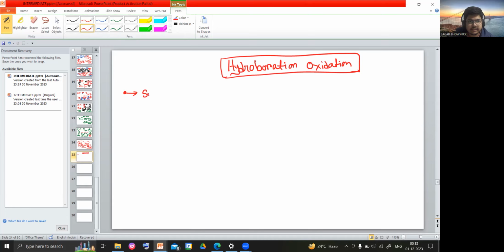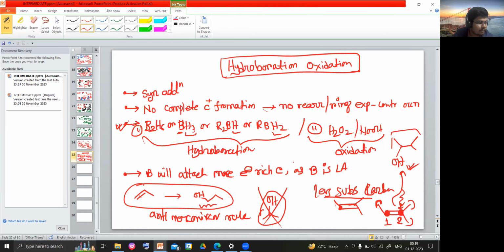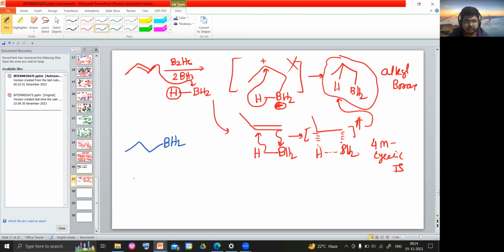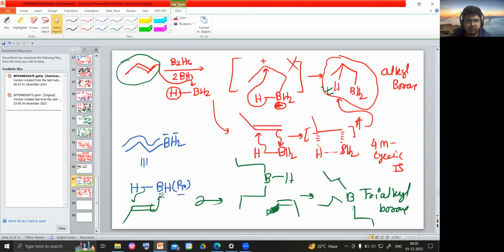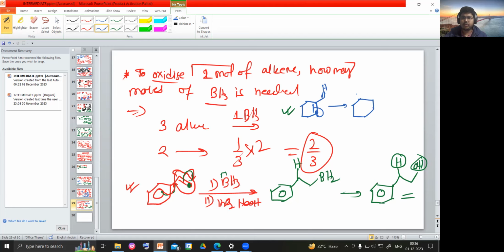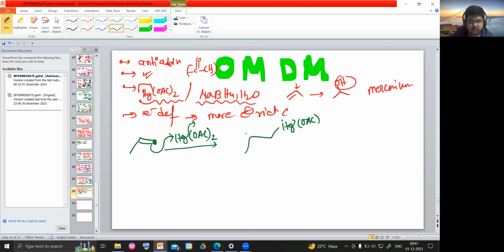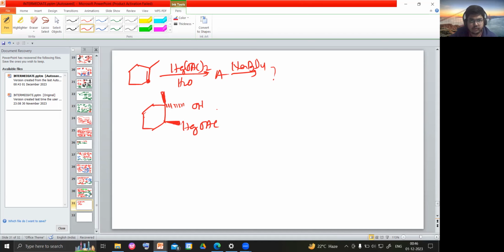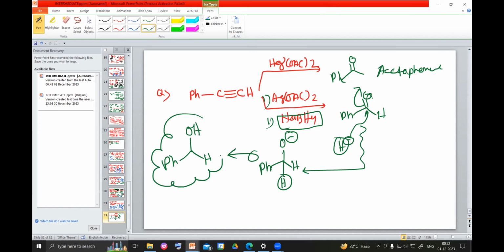HYDROBORATION , HYDROBORATION OXIDATION , OXIMERCURATION DEMARCURATION, OMDM REACTION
Alkkyne --- hydroboation oxidation same as OMDM